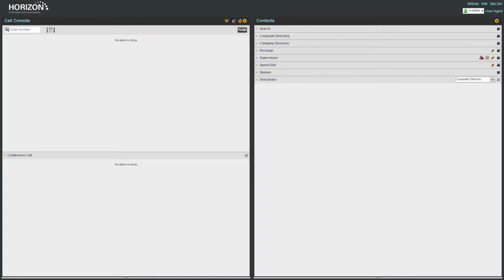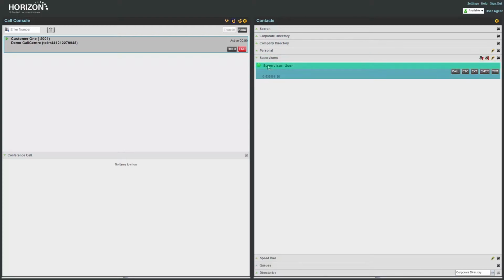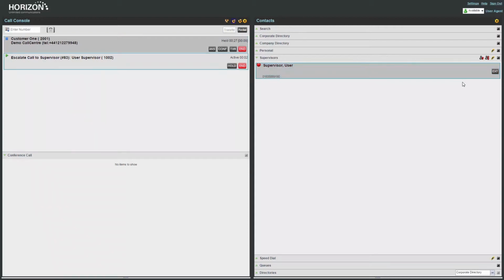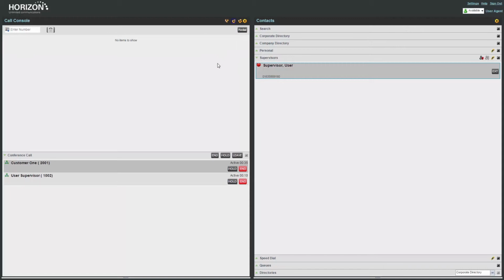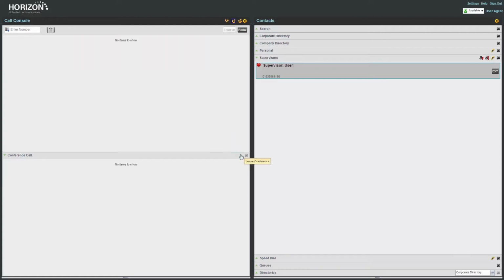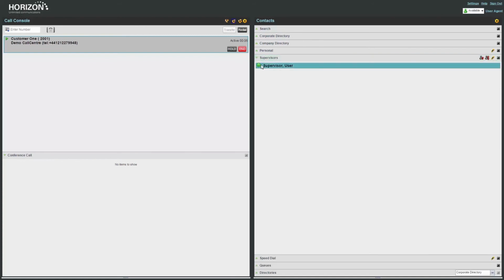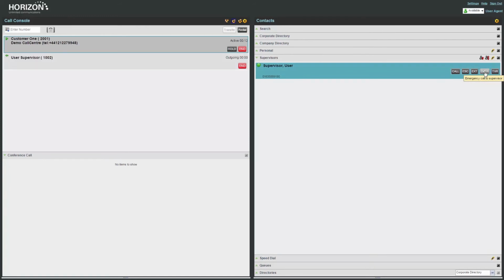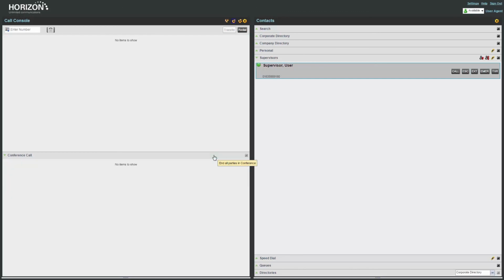Horizon Call Centre Agent - Chapter 12: Escalating calls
In chapter 12 of our training video for the Horizon Call Centre agent client, we look at how agents can escalate calls to supervisors in normal and emergency situations.